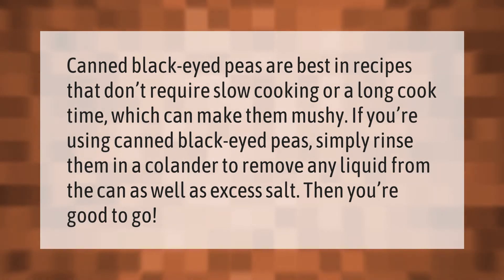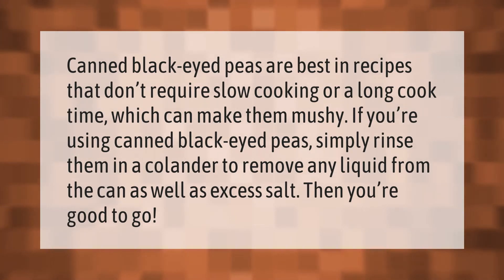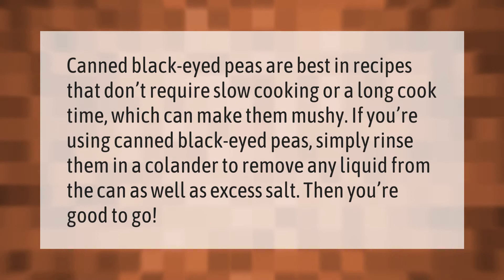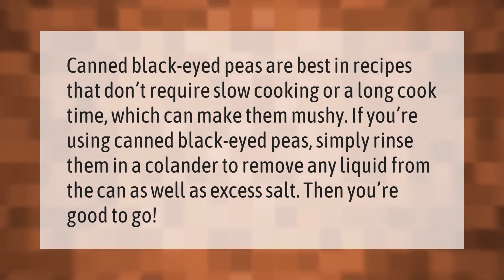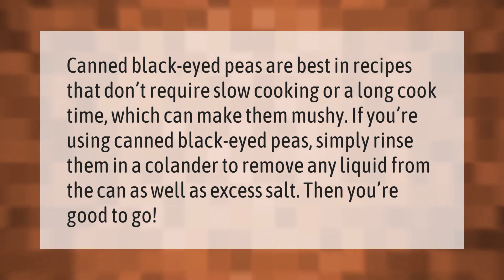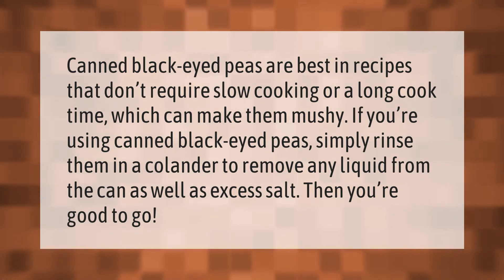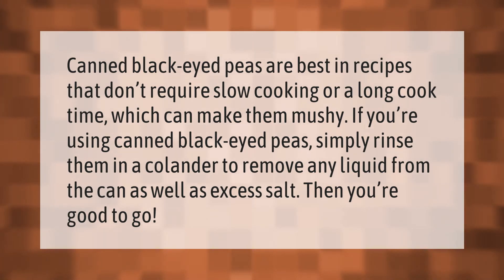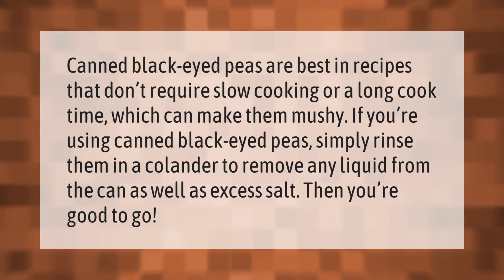How do you keep Black Eyed Peas from getting mushy?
How To Make Black Eyed Peas • How do you keep Black Eyed Peas from getting mushy?

Laura S. Harris (2021, February 1.) How do you keep Black Eyed Peas from getting mushy?
    AskAbout.video/articles/How-do-you-keep-Black-Eyed-Peas-from-getting-mushy-214249